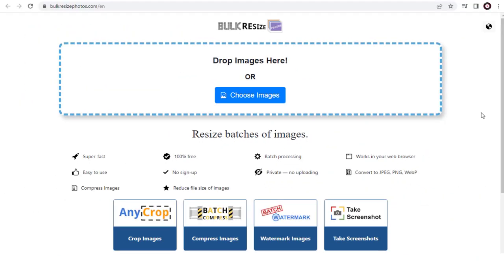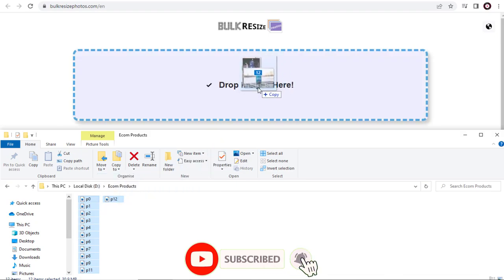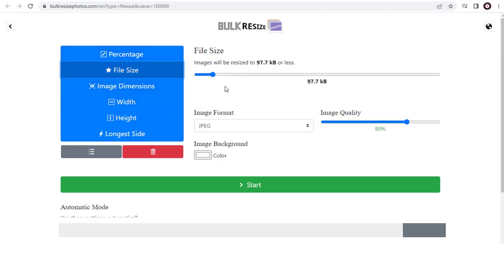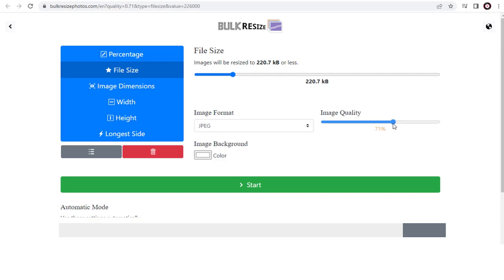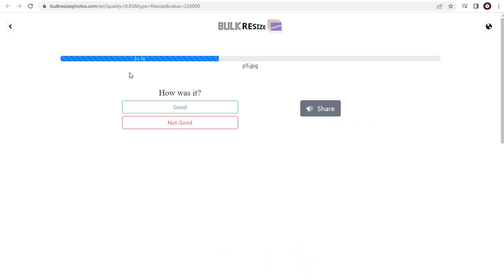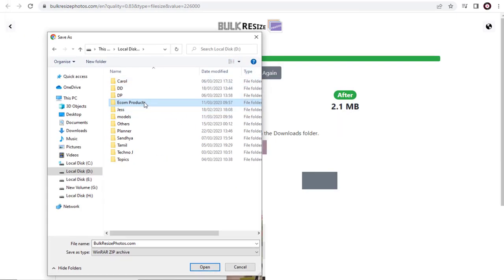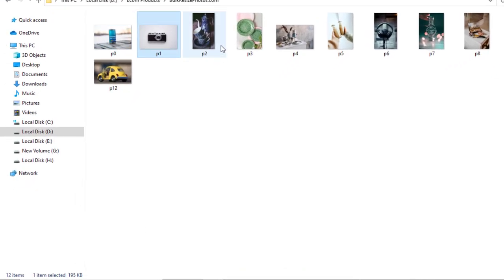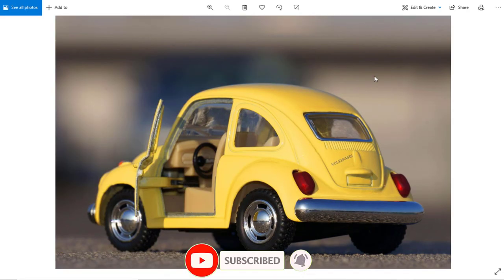How To Bulk Compress Images In No Time For Commercial or Personal Use Compressing Images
Bulk Compress Photos In No Time For Commercial or Personal Use Compressing Images